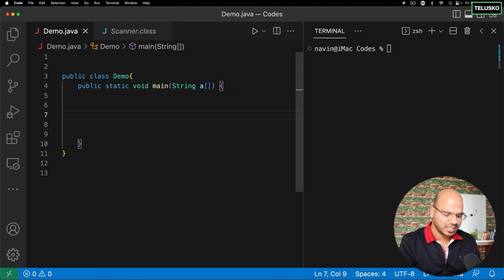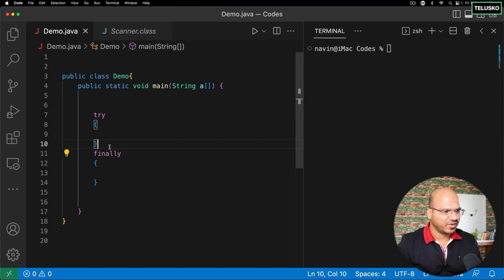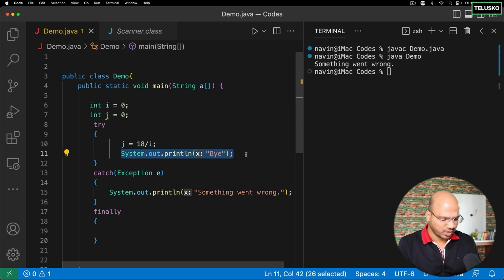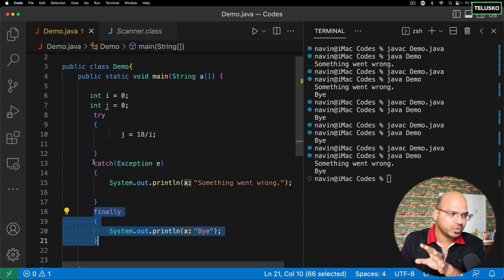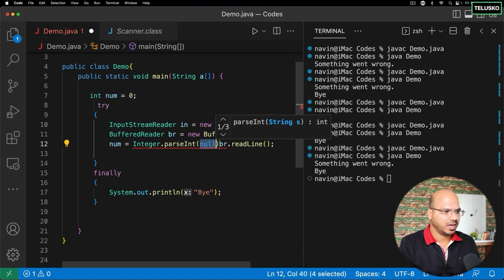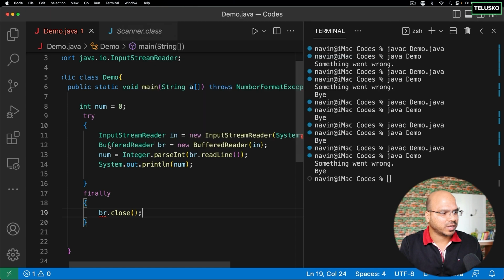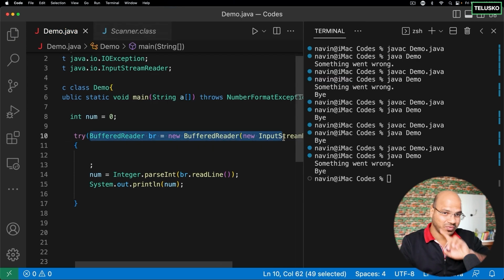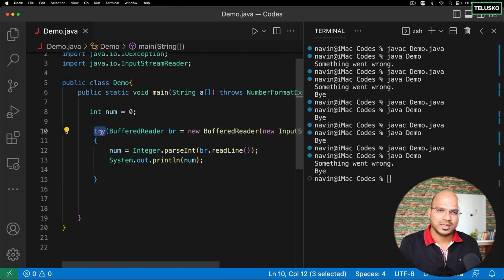#84 try with resources in Java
In this lecture we are discussing about try with resources:
-- first question in mind is what is try with resources
-- answer to close the resource
-- ok, second question - can we close resources without try with resource
-- then, we come to use try with resources

#1 use of try with finally without catch (it is possible to use try with finally without catch)
-- try statement can be used along with the finally clause to ensure that a resource is properly closed or released,
regardless of whether an exception is thrown or not.

BufferedReader br = null;
           try {
               // create a new InputStreamReader to read from System.in
               InputStreamReader isr = new InputStreamReader(System.in);
               // create a new BufferedReader to read from the InputStreamReader
               br = new BufferedReader(isr);

               System.out.println("Enter your name:");
               // read a line of text from the BufferedReader
               String name = br.readLine();

               System.out.println("Hello, " + name + "!");
        finally{
            if(br!=null)
             br.close();   //finally used to close the resources  regardless Excpetion occur or not
Note : finally always execute either exception occured or not  so that it is  used to close the resources.

try with resource
try-with-resources statement, we can simplify this code and avoid the need for a finally block:

e.g
BufferedReader br = null;
           try(br = new BufferedReader(new InputStreamReader(System.in))) {
               System.out.println("Enter your name:");
               String name = br.readLine();

               System.out.println("Hello, " + name + "!");
    catch(IOException e){
        // write code that you need

Important: this portion are not in the video, it is for those who are curious to learn more about exception handling
#3 try with with multiple resource
-- In Java, you can use the try-with-resources statement to close multiple resources automatically.
   The try-with-resources statement is a feature introduced in Java 7 that allows you to declare resources
   within a try block and ensure that they are closed automatically when the block is exited, whether normally
   or due to an exception.

e.g
try (Resource1 res1 = new Resource1();
     Resource2 res2 = new Resource2()) {
    // code that uses the resources
} catch (Exception e) {
    // exception handling code

-- Resource1 and Resource2 are classes that implement the AutoCloseable interface,
which allows them to be used in the try-with-resources statement.

-- The code within the try block uses these resources, and they are automatically closed when the block is exited,
either normally or due to an exception. If an exception is thrown, the catch block can handle it as necessary.

-- Resource1 and Resource2 are declared and instantiated within the try-with-resources statement. If the resources are
already instantiated before the try block, we can simply pass them as arguments to the statement.

-- the resources are closed automatically when the try block is exited,
and there's no need to explicitly call their close() methods.

In multiple statement inside try, order of closing resources:
-- Resources declared within a try-with-resources statement are closed in
the reverse order of their declaration, from right to left.

-- Resource1 is declared first, followed by Resource2, and then Resource3.
When the try block is exited, the resources will be closed in the following order:

Resource3
Resource2
Resource1

-- order is reversed from the order of declaration, with the resource declared last (Resource3) being closed first,
and the resource declared first (Resource1) being closed last.

Important:
It's important to note that the order of resource declaration matters when using try-with-resources,
especially if the resources are dependent on each other. For example, if Resource2 depends on Resource1 and
Resource3 depends on both Resource1 and Resource2, then they should be declared in the correct order to avoid any
potential issues during closing.